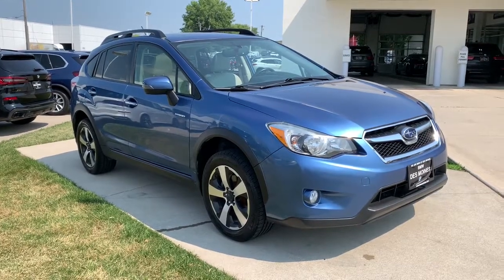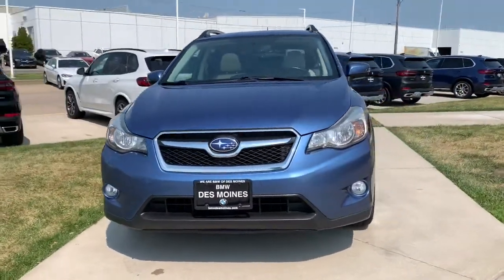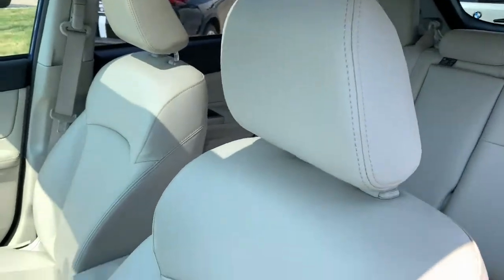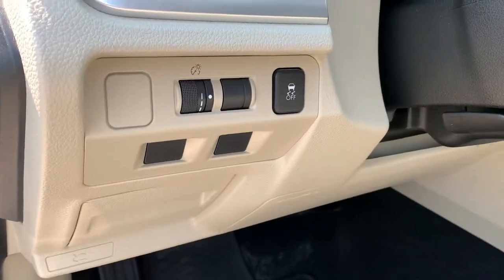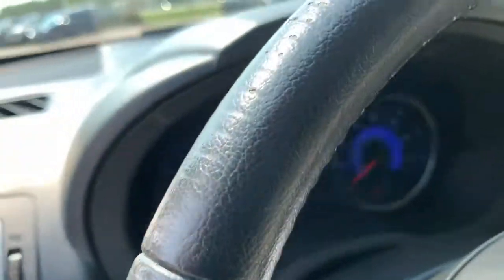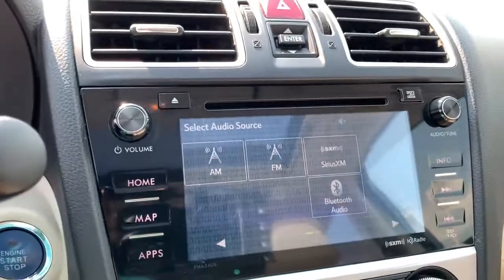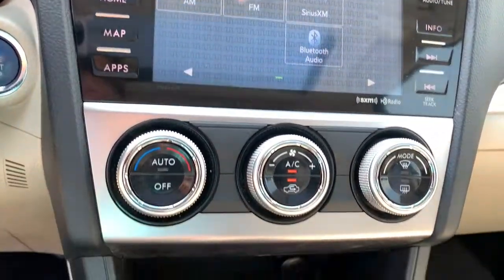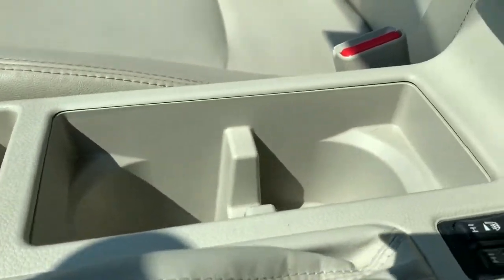2015 Subaru XV_Crosstrek_Hybrid Urbandale, Waukee, West Des Moines, Johnston, Des Moines FH213601VP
BLUE Used 2015 Subaru XV_Crosstrek_Hybrid available in Urbandale, IA at BMW of Des Moines. Servicing the Urbandale, Waukee, West Des Moines, Johnston, Des

Touring trim. EPA 34 MPG Hwy/30 MPG City! NAV Sunroof Heated Leather Seats Back-Up Camera Alloy Wheels All Wheel Drive. CLICK ME! KEY FEATURES INCLUDE: Navigation Heated Driver Seat Back-Up Camera Rear Spoiler Leather Seats MP3 Player Sunroof All Wheel Drive Aluminum Wheels Keyless Entry. EXPERTS ARE SAYING: Edmunds.com explains Standard all-wheel drive; relatively strong off-road capabilities; spacious seating; good fuel economy; generous standard features.. Great Gas Mileage: 34 MPG Hwy. BUY FROM AN AWARD WINNING DEALER: Experience the Difference - Youll Be Glad You Did! Thank you for choosing BMW of Des Moines Our selection of New Certified Pre-Owned and Used vehicles is second to none! Our pre-owned vehicles are hand selected and fully inspected and priced at or below market value. We love trade ins and we also will buy your car whether you buy from us or not! Plus tax title license and $180 dealer documentary service fee. Price contains all applicable dealer incentives and non-limited factory rebates.